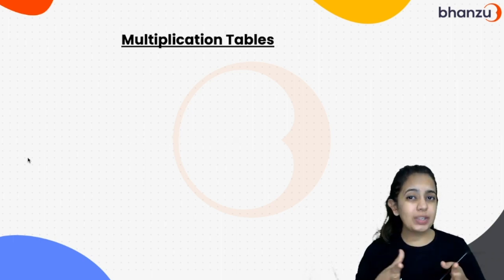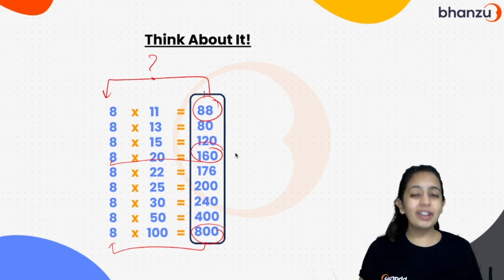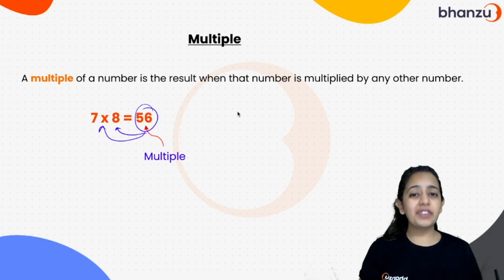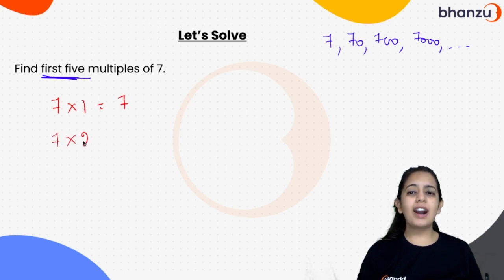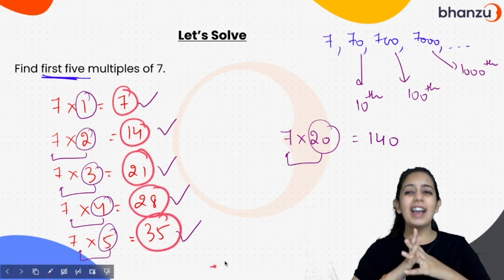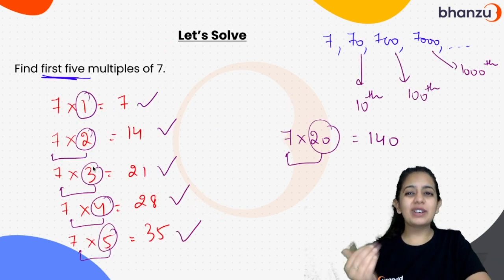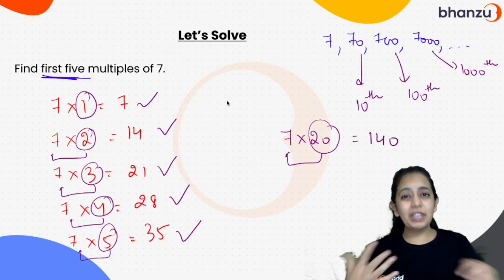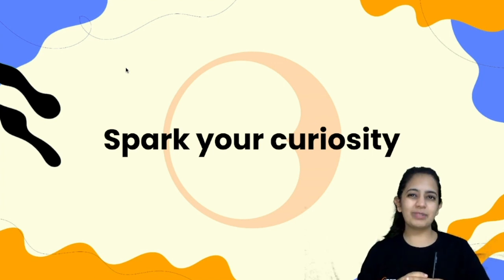"Fun with Multiples: Unveiling the Math Mystery" │Chapter 6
Grade 5 Multiplication Marvels - The Art of Mathematical Repetition ✖️🔢

Unleash the power of multiplication with Grade 5!
🌌 Multiplication Magic:
Discover the enchanting world of multiplication, where numbers combine in fascinating ways.
🔢 Times Tables Triumph:
Master the times tables and unlock the secrets of multiplication fluency. 🚀
🌟 Real-Life Applications:
See how multiplication is everywhere, from arrays of sweets to rows of seats. 🍬🎢
🧩 Multiplication Puzzles:
Solve multiplication puzzles and boost your problem-solving skills. 🧩💡
📈 Multiplication Strategies:
Learn cool strategies like the distributive property and partial products. 🤯
🏆 Mastering Multiplication:
Become a multiplication maestro and conquer math challenges with ease. 🏅💪

👉 Sign up for a free demo now and see the difference Bhanzu can make in your child's Math skills!
👉 Get your child a seat to learn the conceptual and fearless approach to Math!

🏆 Take a Free Live Class Now:  bhanzu.com 🏆